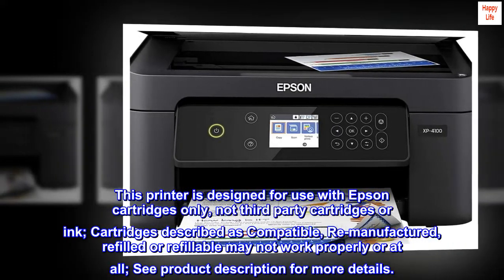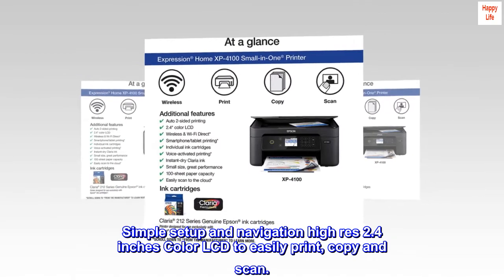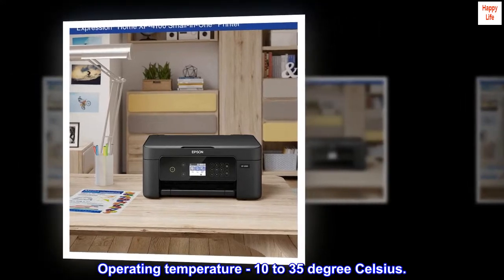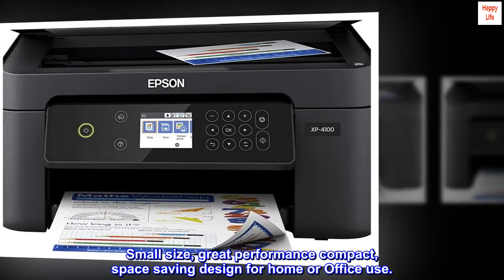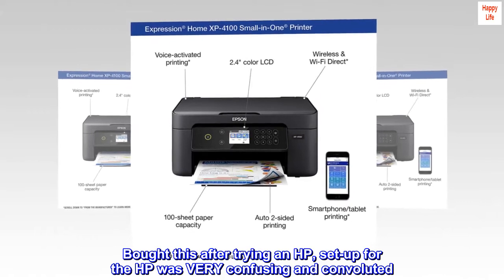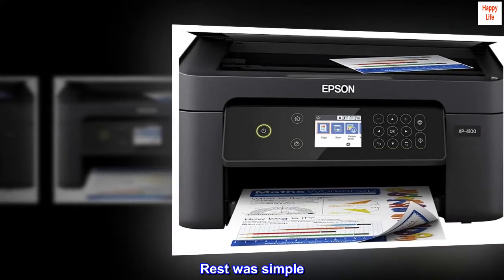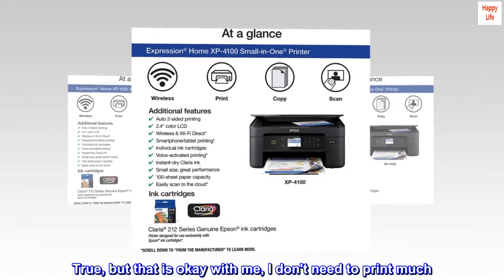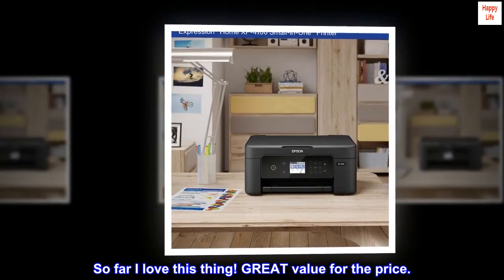Epson Expression Home XP-4100 Wireless Color Printer with Scanner and Copier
This printer is designed for use with Epson cartridges only, not third party cartridges or ink; Cartridges described as Compatible, Re-manufactured, refilled or refillable may not work properly or at all; See product description for more details.
Save time and paper auto 2 sided printing.
Simple setup and navigation high res 2.4 inches Color LCD to easily print, copy and scan.
Complete wireless solution easily print from iPad, iPhone, Android tablets and smartphones; includes Wi Fi Direct.
Affordable individual ink cartridges replace only the cartridge that runs out. Operating temperature - 10 to 35 degree Celsius.
Hands free voice activated printing to print a variety of projects and documents, including your to do and shopping lists.
Instant dry Clarian ink for touchable photos and documents.
Small size, great performance compact, space saving design for home or Office use.
Reload paper less often 100 sheet paper feed tray.
Easily scan and share includes bonus software to automatically scan to the cloud.

Winner.
Bought this after trying an HP, set-up for the HP was VERY confusing and convoluted. Plus they constantly kept pushing their ink on me at every turn. Sent it back to Amazon. Done with HP.

Tried the Epson 4100, EASY set-up. It is smart enough to do 75% of the work. Rest was simple. Took about 30 min. WiFi setup was all done by the printer, very pleasant surprise! A bit of time spent on aligning etc. But no big deal.

Did read a few reviews about it being noisy when it begins to print. True, but that is okay with me, I don't need to print much. Now if you were using this right next to your work station, might be an issue. Print quality is very good and it seems to print at a acceptable speed. No issue printing wirelessly from my laptop or phone.

So far I love this thing! GREAT value for the price.